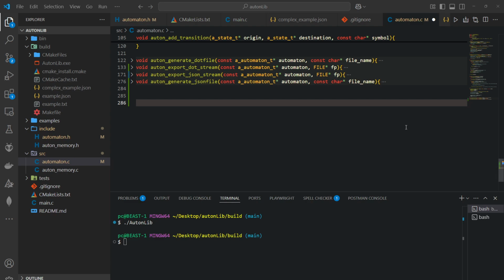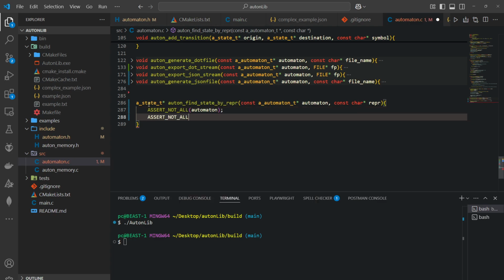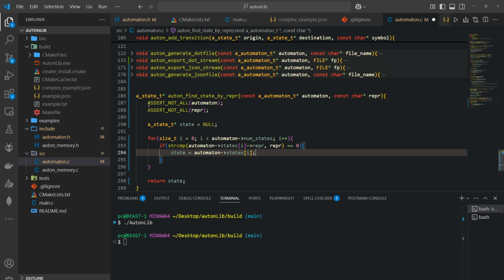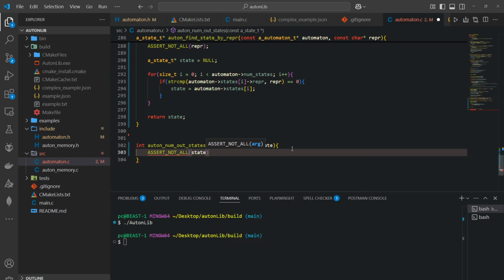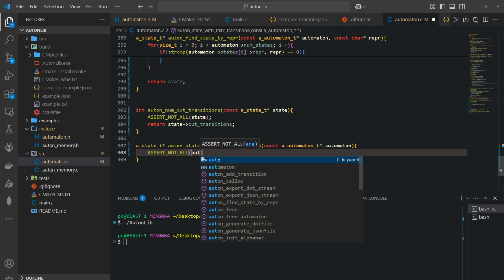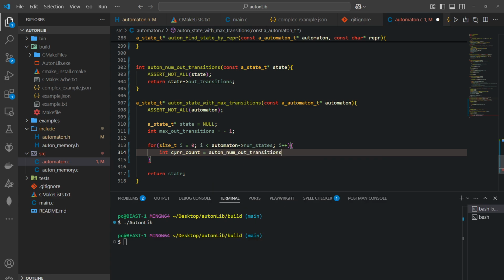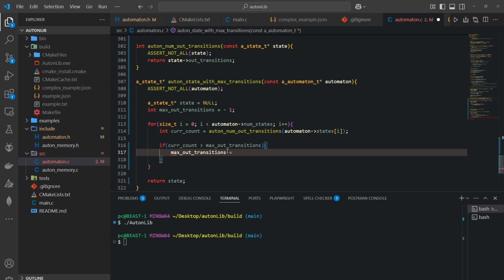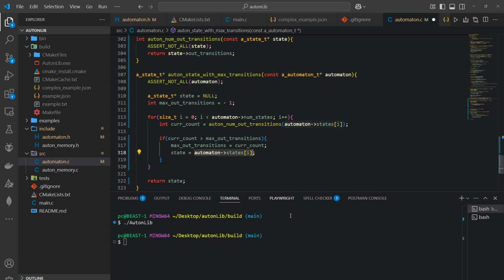Writing some utility functions Part 10